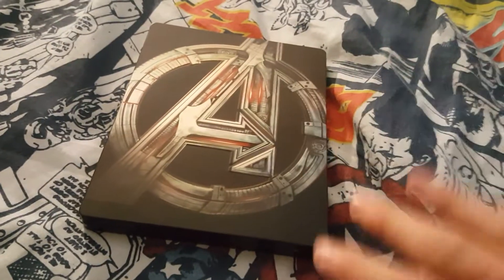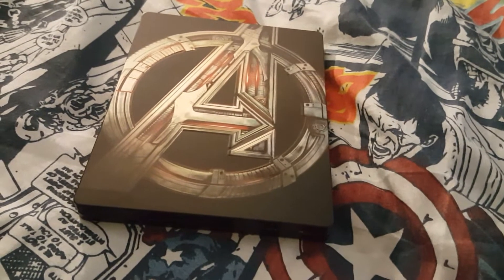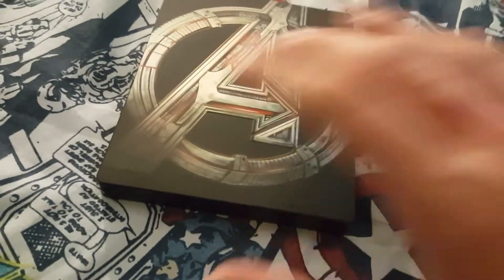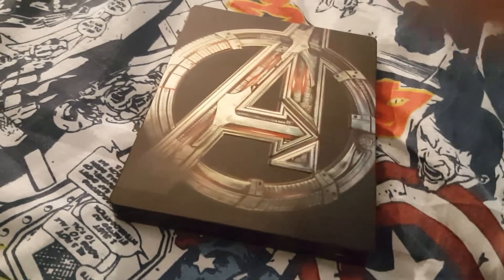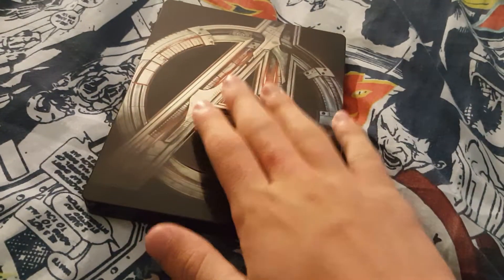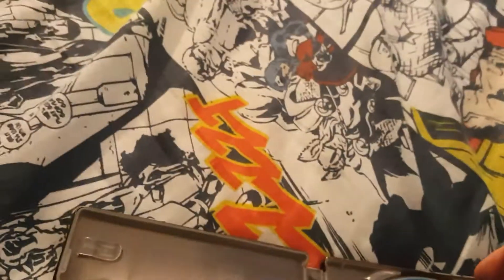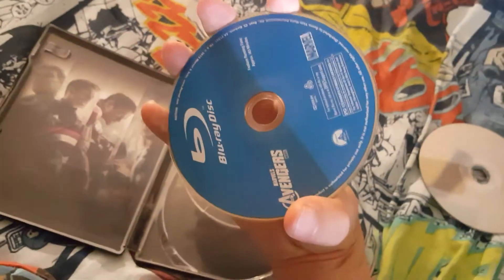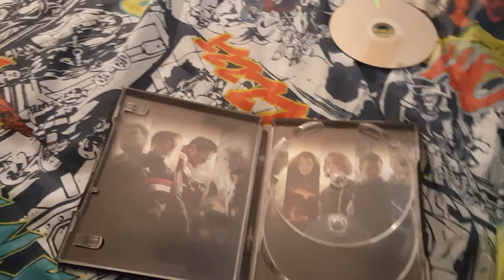Avengers "Double Pack" Bluray Steelbook Unboxing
Home Made sort of.